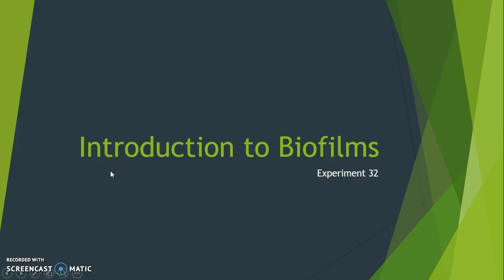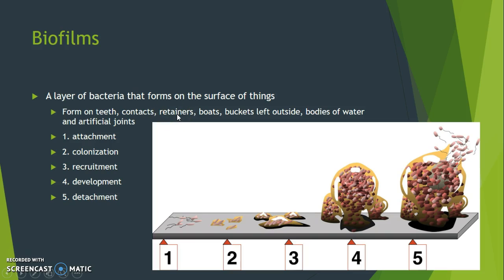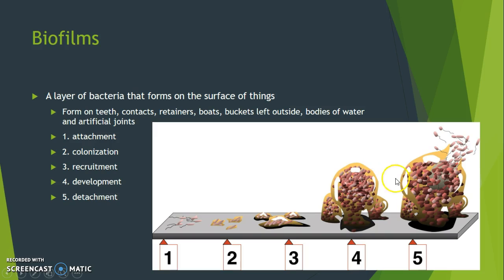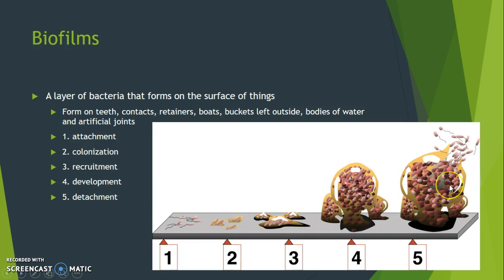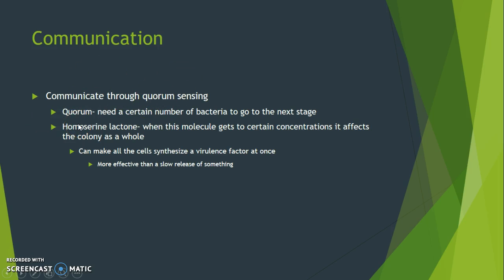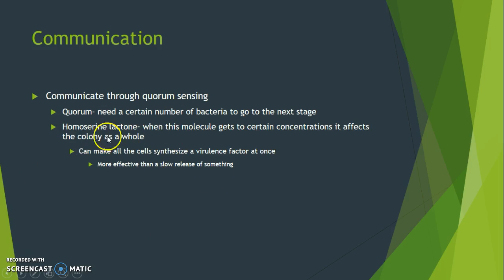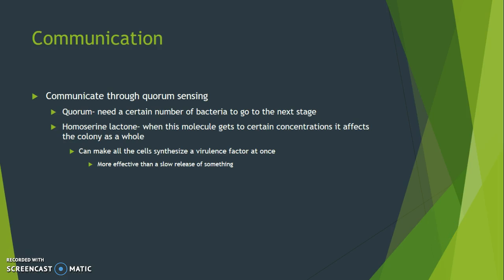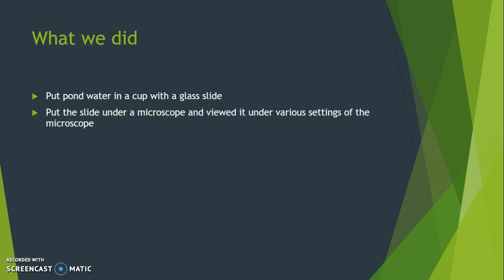LSU Biol 2051 - Microbiology Lab - Biofilms